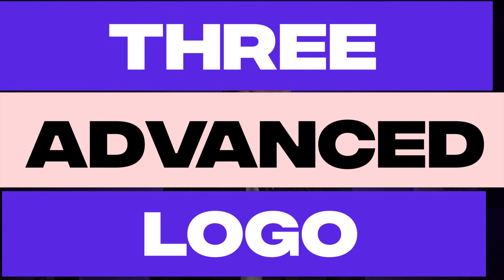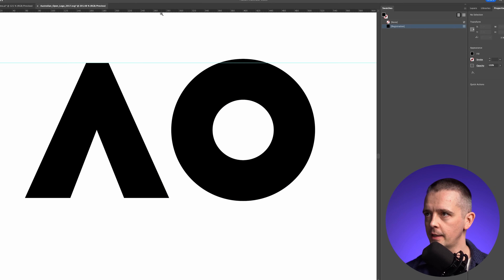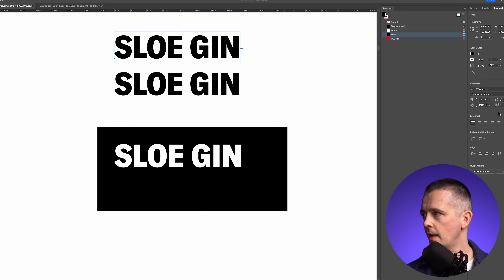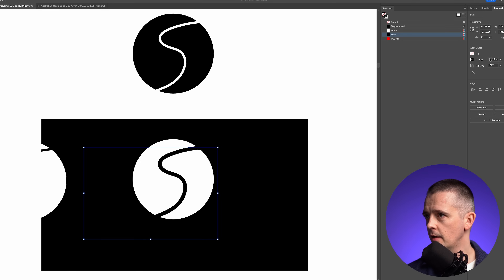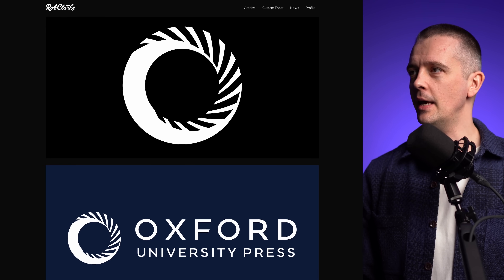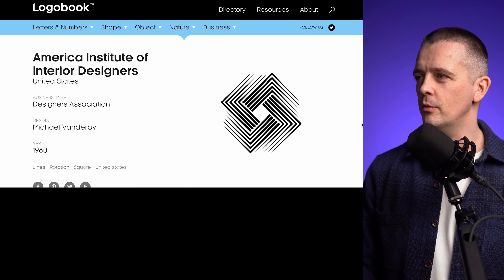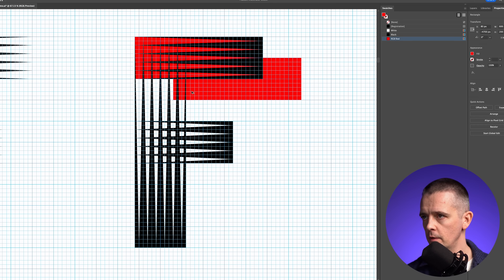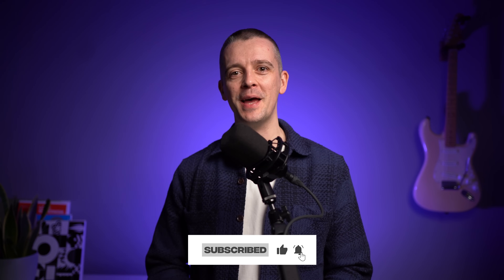Advanced Logo Design Techniques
Learn to design beautiful strategic brands with our Brand Design Mastery course

In this video, I'm going to introduce three advanced logo design techniques, show you them in use, and demonstrate how you can begin experimenting with them in Adobe Illustrator

📽️ CHAPTERS

00:00 - Intro
00:10 - Overshoot
03:11 - Negative & Small Alternates
07:43 - Gradation
11:10 - Creating a gradation design in Illustrator